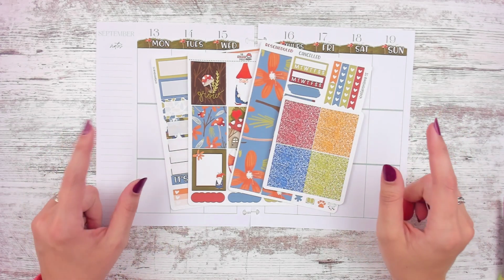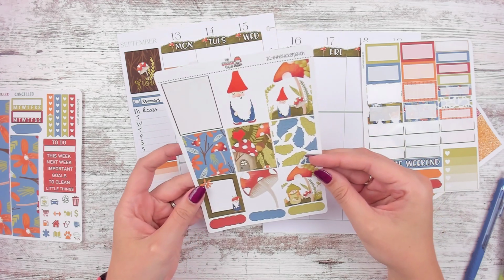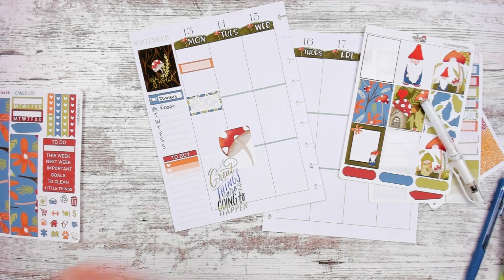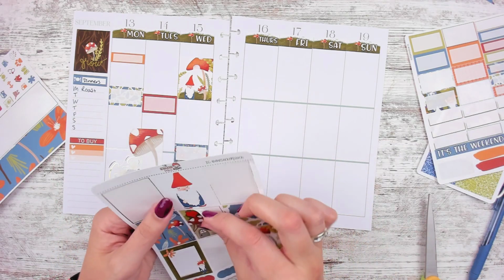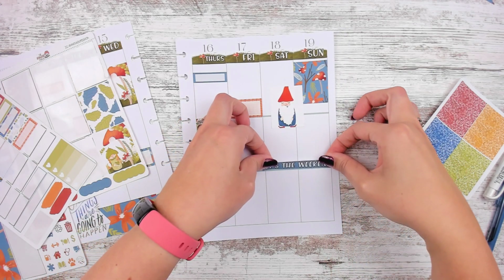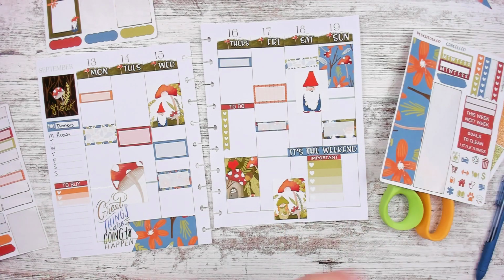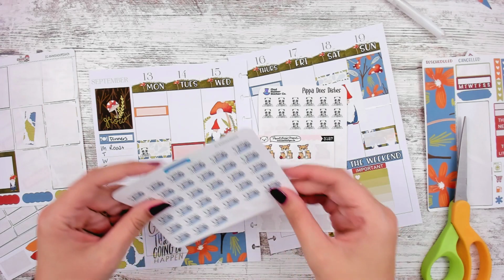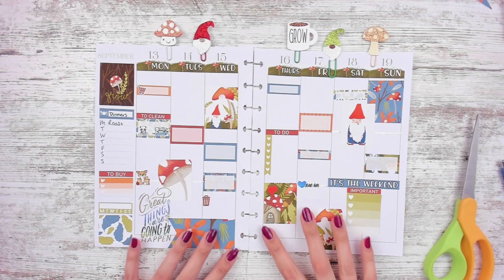Plan with me || August 13-19 || Classic Happy Planner || Ft. The Sticker Patch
I have always wanted to do a gnome spread and I found this kit at the sticker patch and picked it up in a TPC Sale a while back.  Her stickers are awesome!  With my new planning style I really have a lot left to use!  Mention that you want leftovers in your order and I throw in left over kits like from this spread!

😍 Products I use and love:
Gelly Roll Pens
Papermate gel pens
School Smart pens
Cricut Scraper
Tombow whiteout
We Are Memory Keepers Scissors

🎥 How I make videos:
Camera Arm